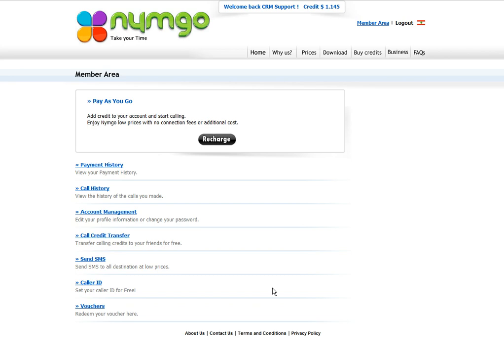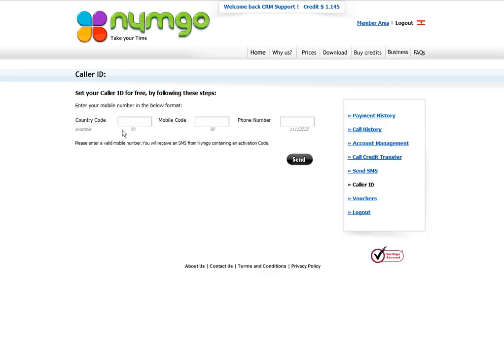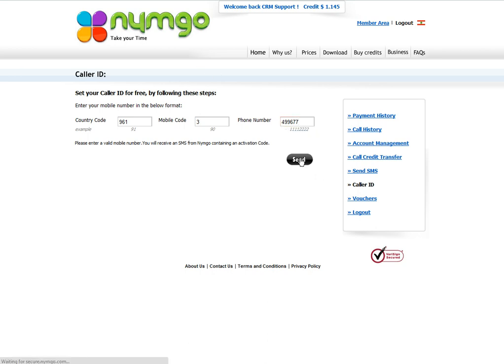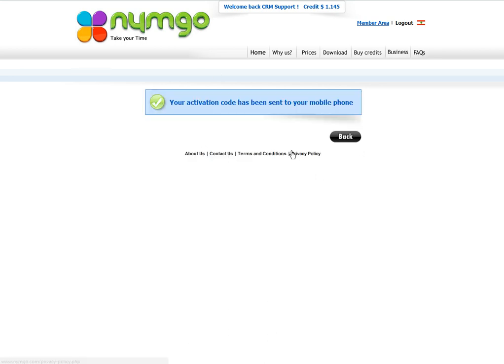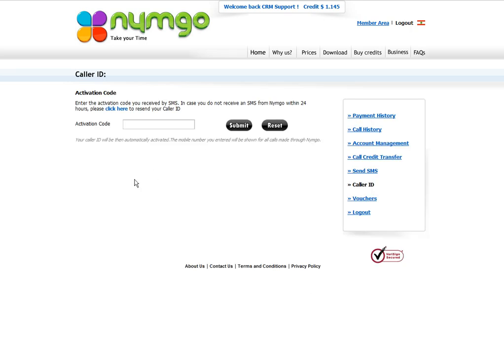How to set your caller ID for VoIP calls using Nymgo